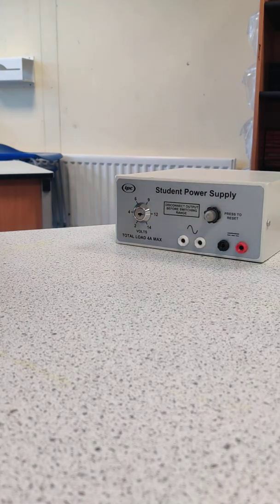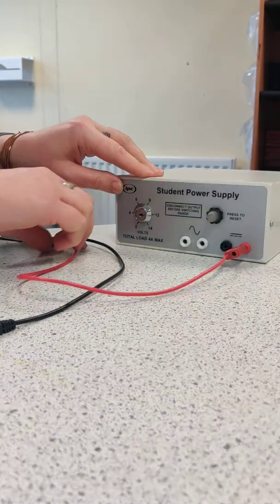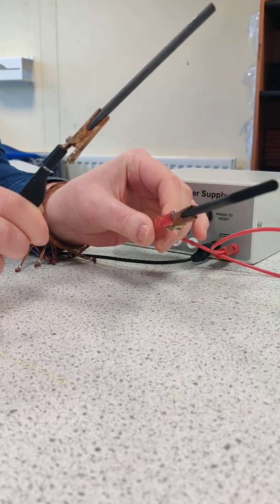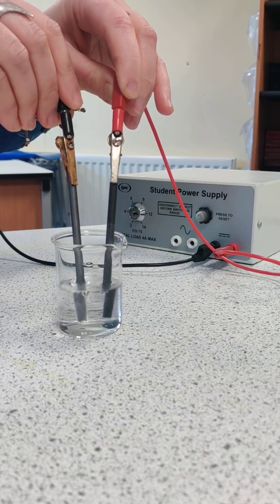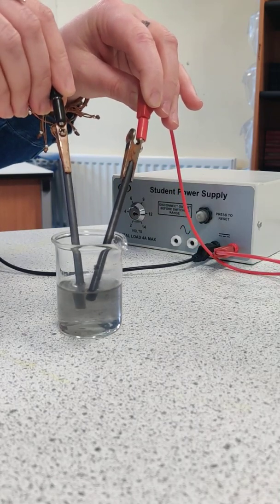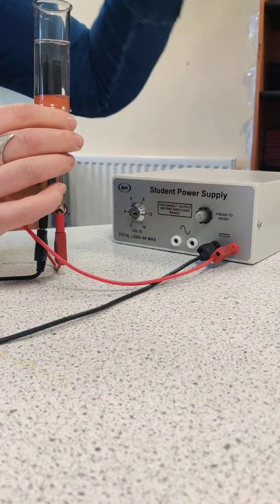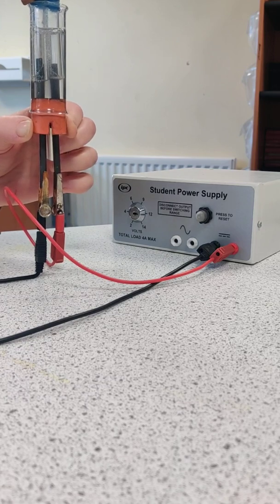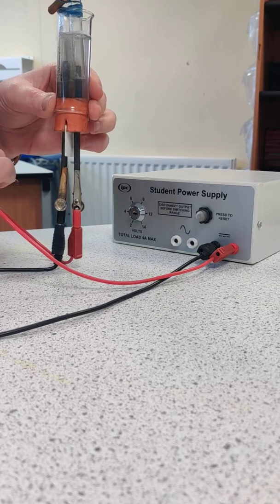Electrolysis Equipment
Introducing the purpose of electrolysis and the equipment we use in the lab.